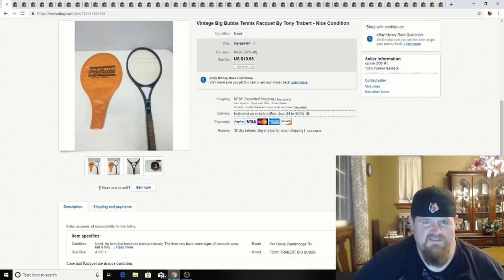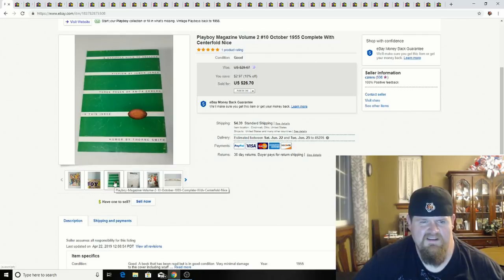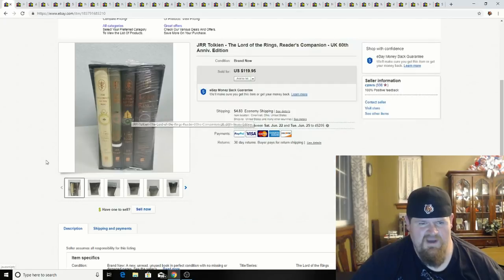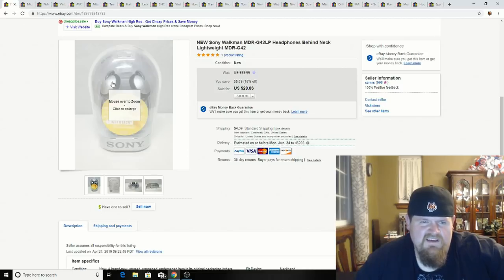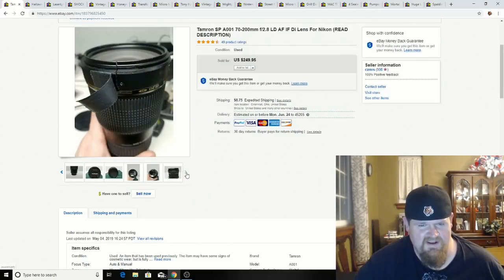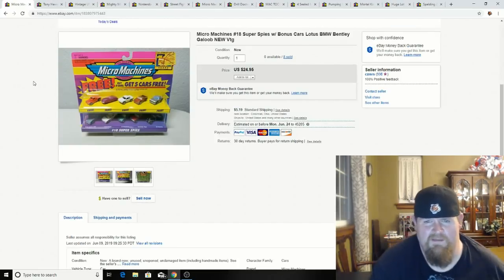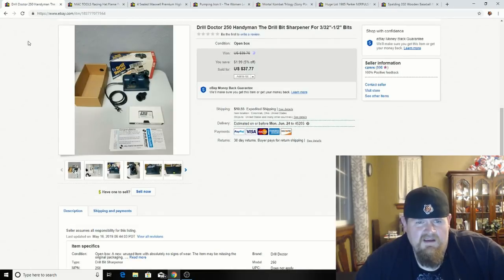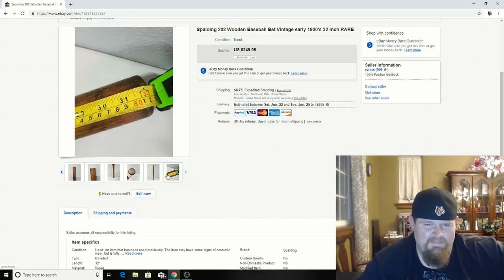50 AMAZING ITEMS TO SELL ON EBAY FOR PROFIT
Here is my latest Episode of stuff I sold on Ebay. Hopefully you guys can find this helpful.

My Ebay Store: